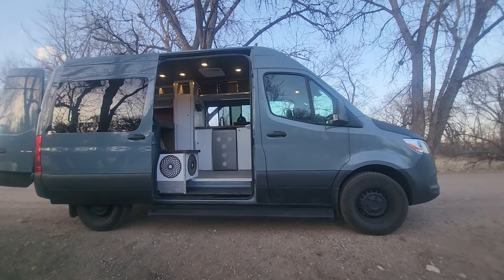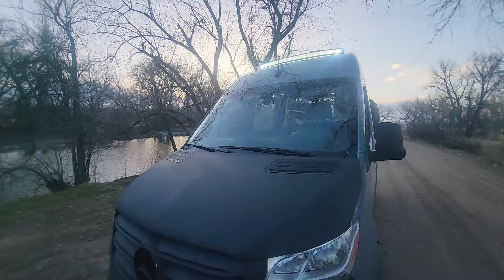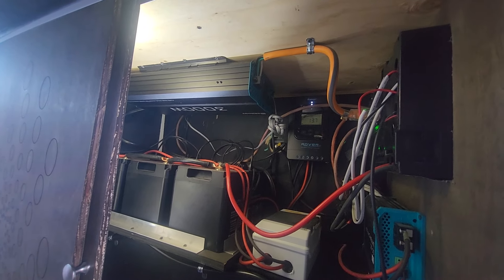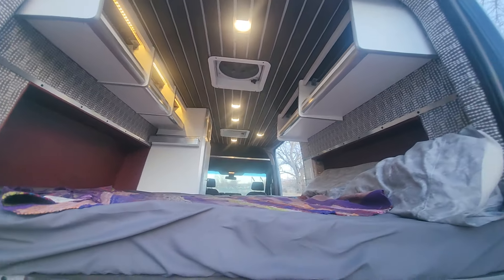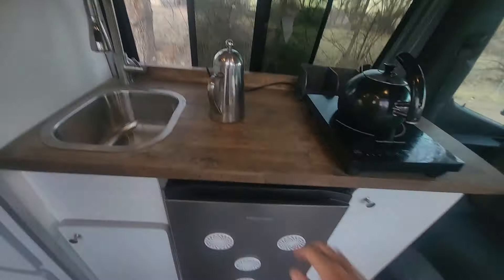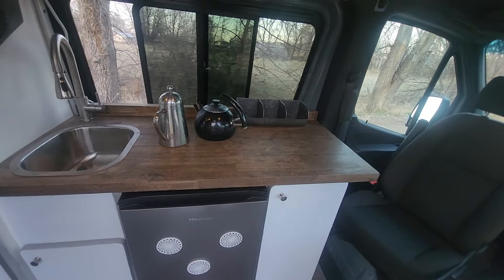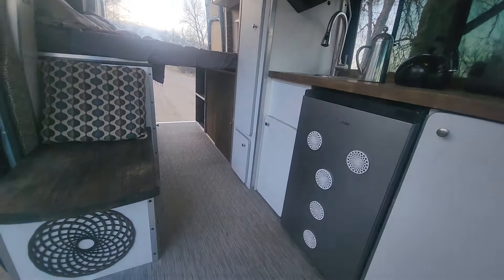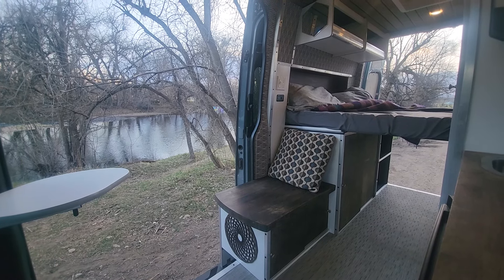2023 Mercedes Sprinter Camper Van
~SOLD~
2023 Mercedes Sprinter 144wb Camper Van in RWD with only 8k miles. The van was delivered Sept 2023 (beginning the 3/36 warranty) with a brand new build completed March 2024. This is my 16th professional build. Located in Fort Collins, CO with easy access to Denver Airport for folks coming from out of town. Happy to arrange a video call and tour via Zoom, Facetime or Messenger

Exterior:
300w Rooftop Solar Array
2 Maxxair Deluxe 7500 Roof Fans (front and rear)
AM Auto Half Slider Windows (Driver and Slider Door)
5000lb Heavy Duty Trailer Hitch w/ 7 pin wiring
HD Aluminum Side Steps (Passenger and Driver Side)
Vanspeed Capsules (for sleeping sideways)
3k Lumen Roof Light Bar (lights up road like daylight)
Black Raptor Liner on Hood and lower side panels

Interior:
3 Renogy Self-Heating Lithium Batteries (300ah)
Renogy DC-DC Charger (alternator charging)
Renogy Smart Solar Controller
Renogy BT-1 Bluetooth Module (battery info via app)
Renogy Pure Sine 3000 watt Inverter
Fully Insulated Walls, Floor, & Ceiling
Propex Heater
4 Cubic Foot Fridge
Queen Bed w/ Custom Mattress (60"x80")
Driver and Passenger Seat Swivels
25 gallon running water system (room temp)
15" Stainless sink with sprayer
Waterproof Marine Vinyl Flooring
Custom Maple Cabinets with Formica Laminates
Overhead Shelf (above Driver/Passenger Seats)
Butcher Block Countertops
Lagun Stowable Table
Two 110v Dual Kitchen Outlets (plus 3 on the inverter)
Dimmable LED Pucks and LED String lighting
Hamilton Beach Induction Cooktop
Trelino Composting Toilet